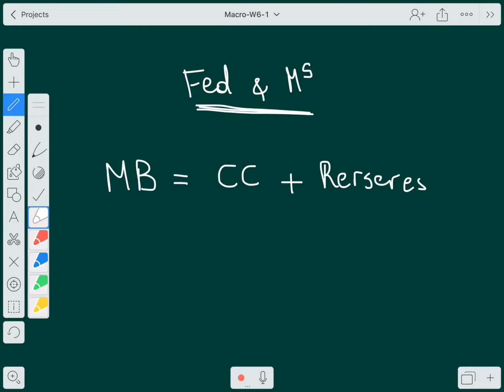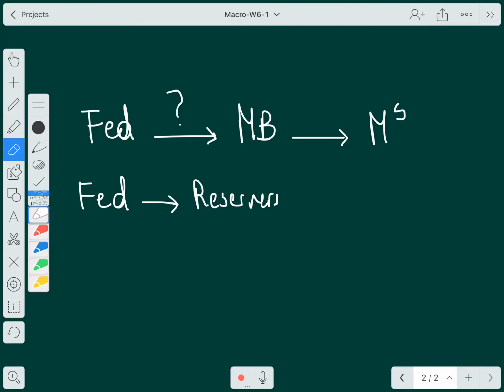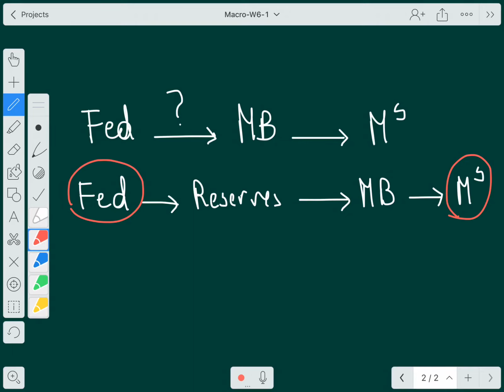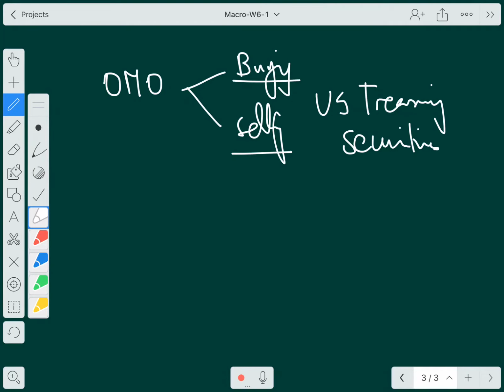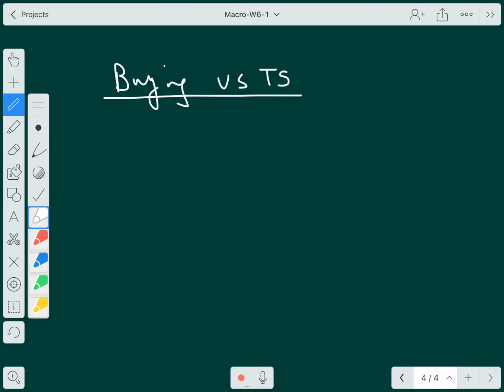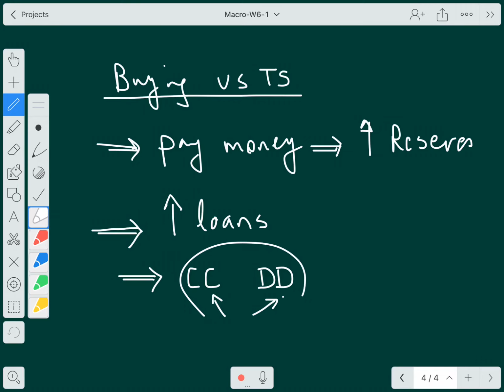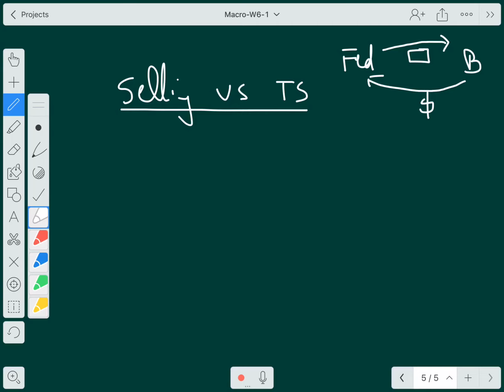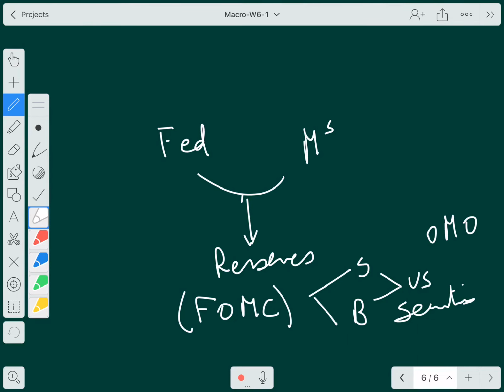Macroeconomics: The Fed & Money Supply (Part I)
On this video I am explaining how the Fed can affect the money supply through the monetary base.